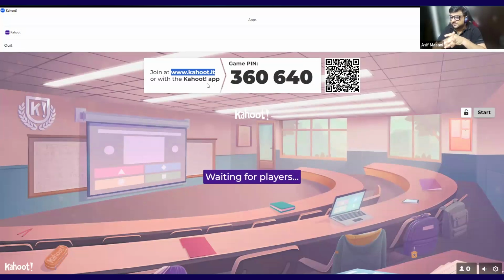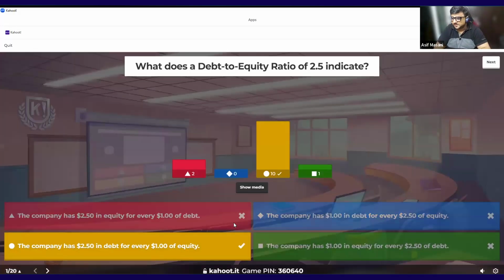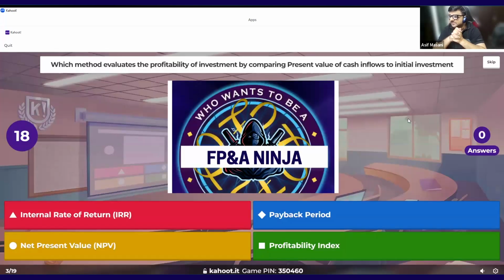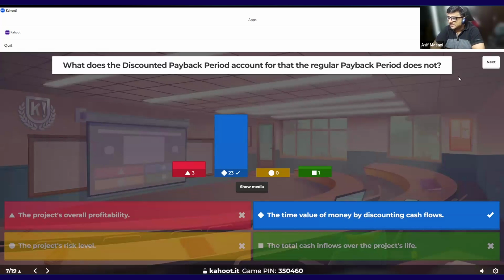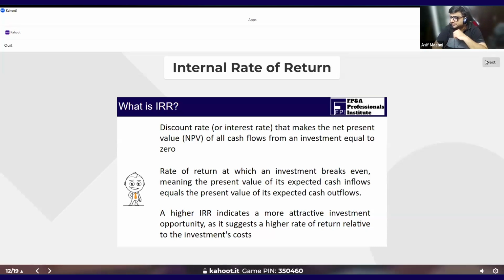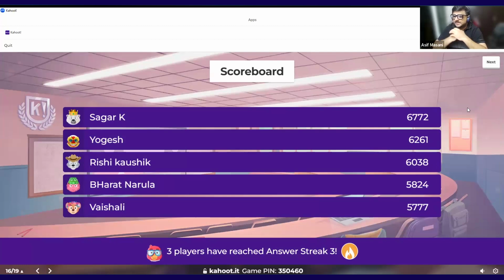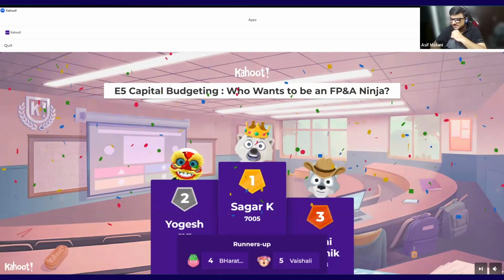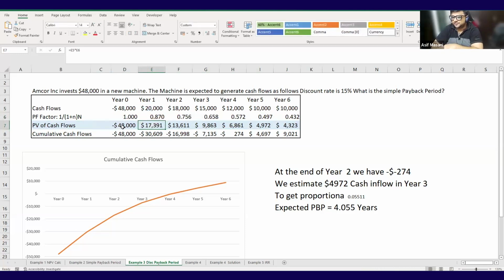FP&A Quiz Episode 5 Capital Budgeting